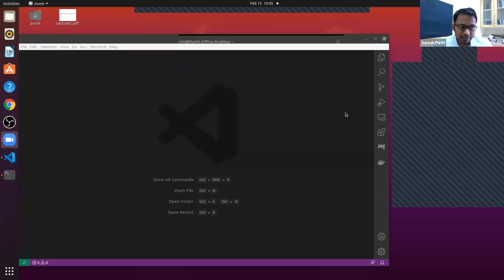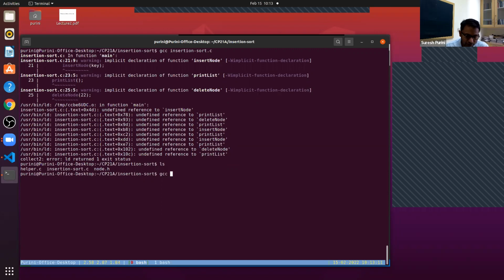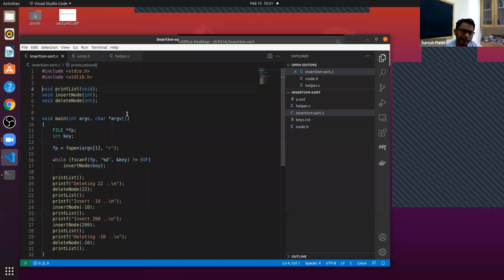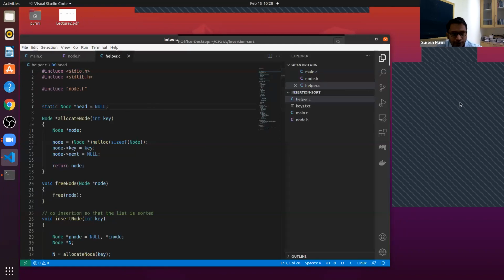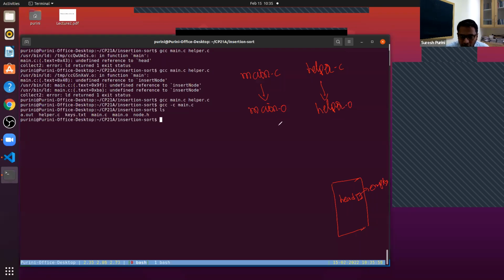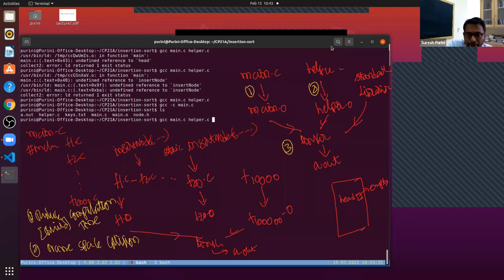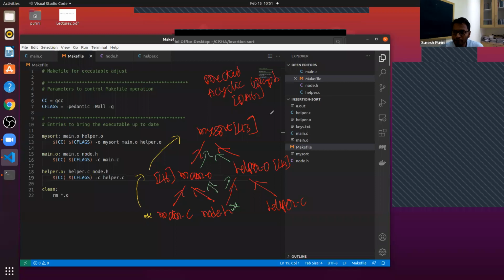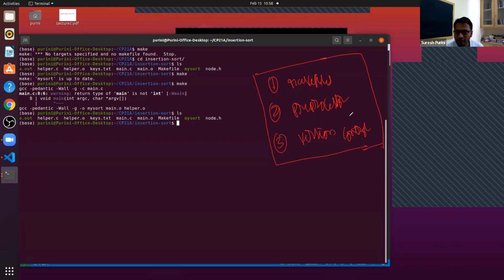L28 CP21A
Makefiles